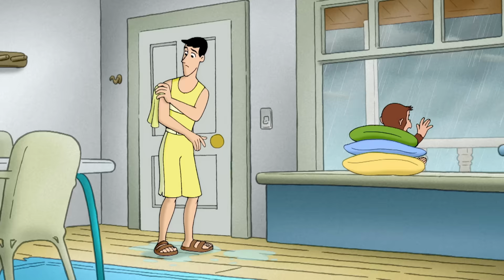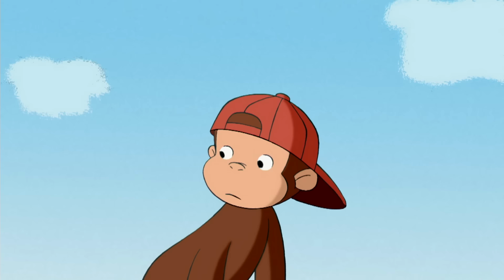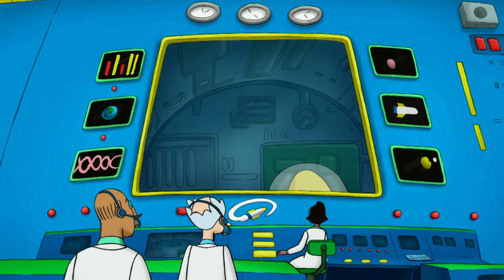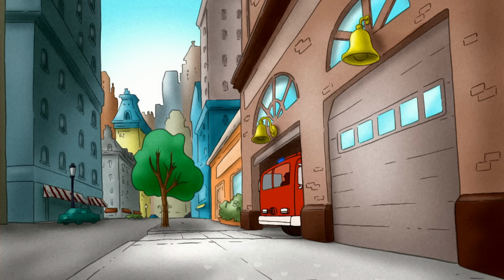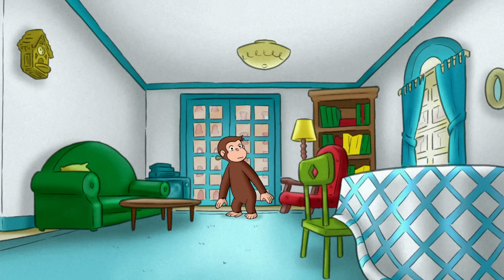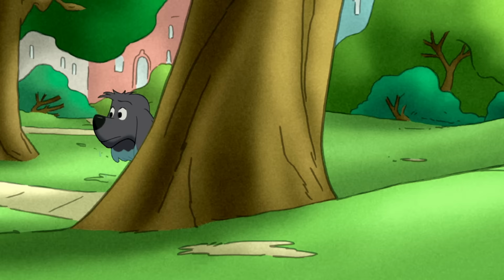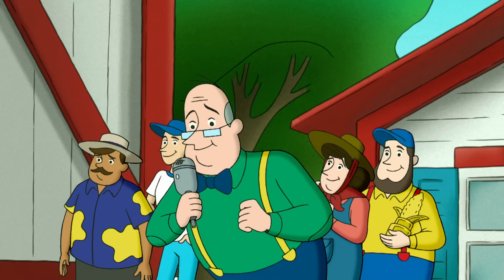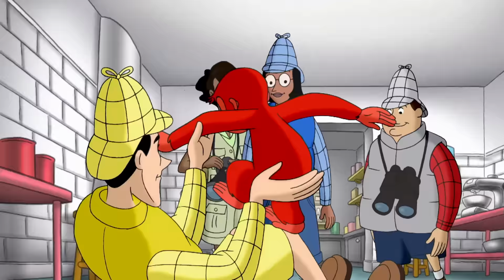Curious George 🐵Metal Detective 🐵 Kids Cartoon 🐵 Kids Movies | Videos for Kids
George is a good little monkey…and always very curious! For over 80 years, the adventures of George and his friend The Man With the Yellow Hat have been delighting children with their playfulness and fun. The TV show reveals how curiosity is a building block of learning, as it introduces simple science, technology, engineering and math concepts to the youngest viewers.